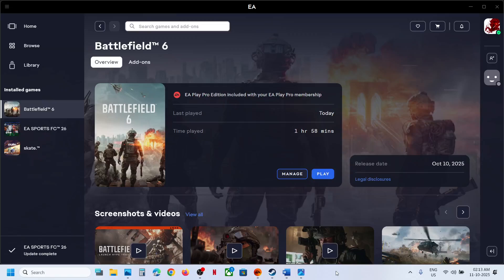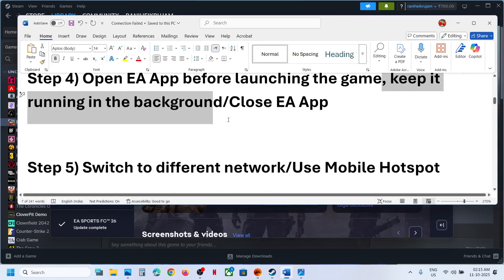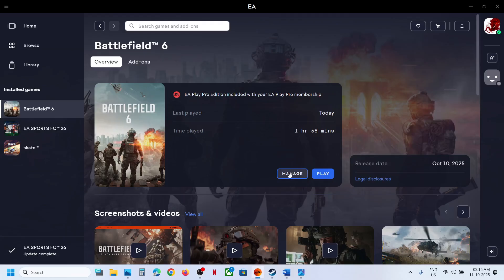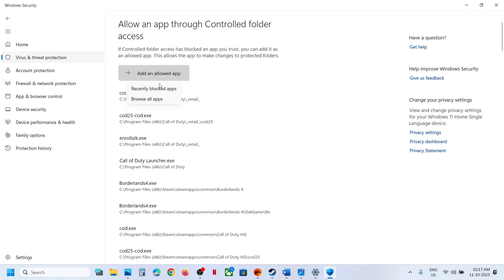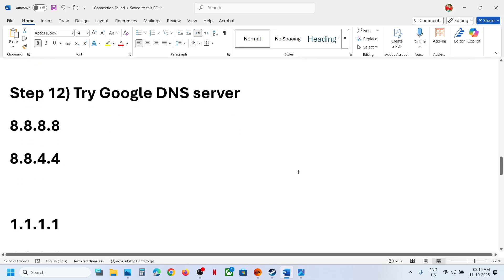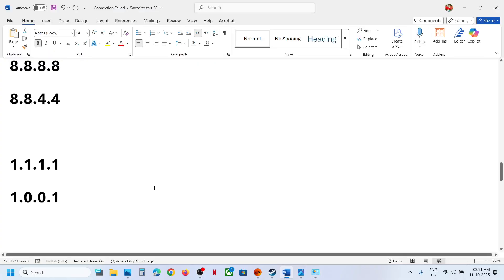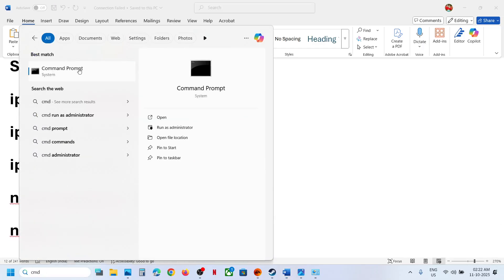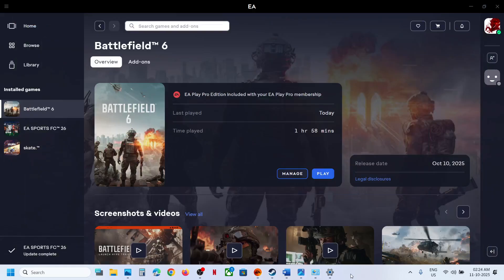Fix Battlefield 6 CONNECTION FAILED Error On PC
Fix Battlefield 6 Error Connection Failed Unable To Connect To EA Servers On PC
8.8.8.8
8.8.4.4

1.1.1.1
1.0.0.1
Step 16) Run these commands
ipconfig /flushdns
ipconfig /release
ipconfig /renew